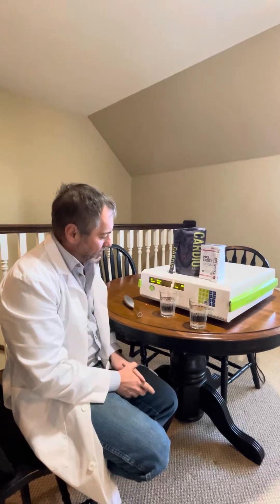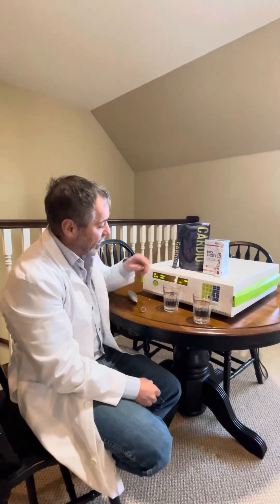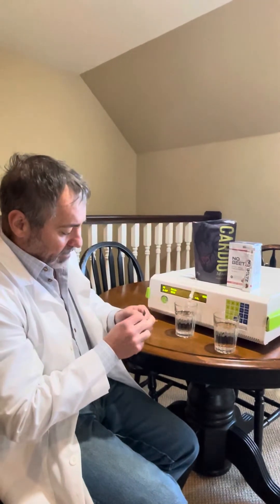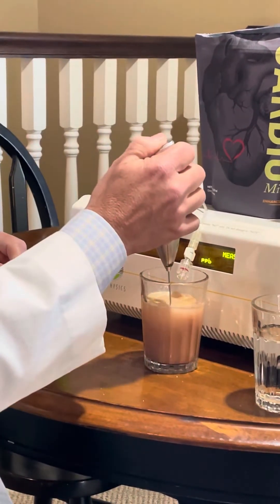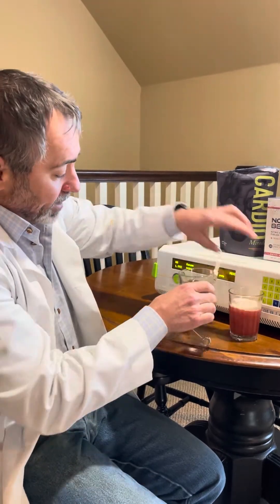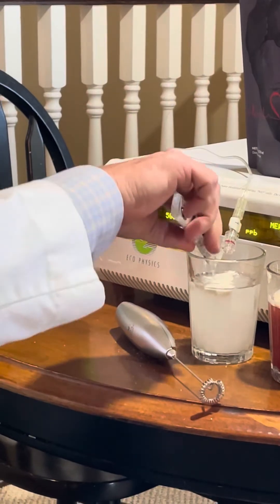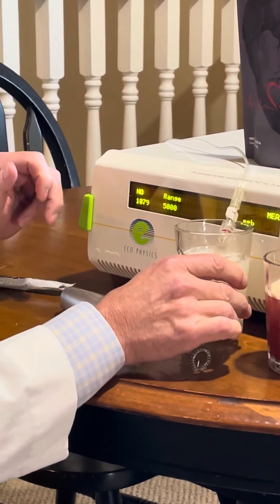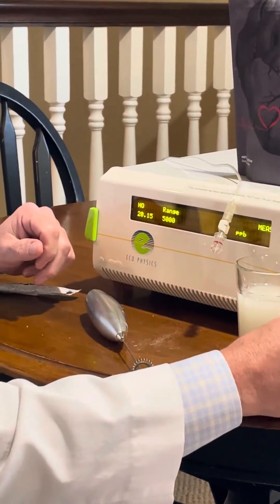The Best Nitric Oxide Supplements Of 2024:Comparing Top Products Review | n1o1.com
Explore the science and benefits of Cardiomiracle in our latest video, where we look into its nitric oxide production capabilities compared to other supplements. Discover how it can enhance your heart health, improve blood flow, and boost your workout performance. Supercharge Your Health with Clinically Proven Nitric Oxide Solutions – Visit Now

We'll give you an in-depth look at why Cardiomiracle might be your key supplement for optimal health. Take advantage of this comprehensive review to make an informed decision about your health regimen.

This video is about The Best Nitric Oxide Supplements Of 2024:Comparing Top Products Review. But It also covers the following topics:

Safe No Supplements
Cardiomiracle User Experiences
Enhancing Athletic Performance

Video Title: The Best Nitric Oxide Supplements Of 2024:Comparing Top Products Review | n1o1.com